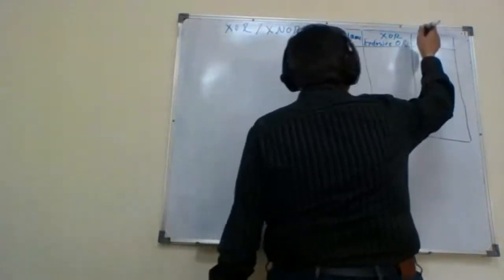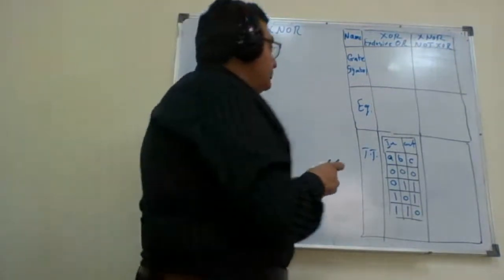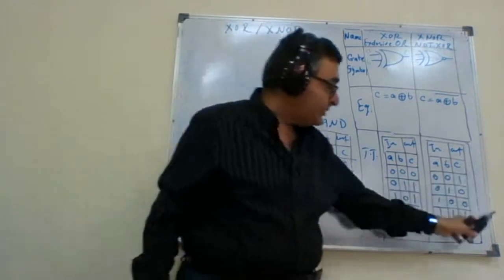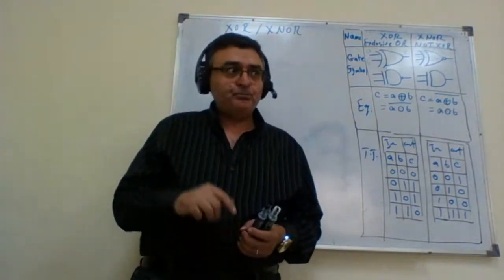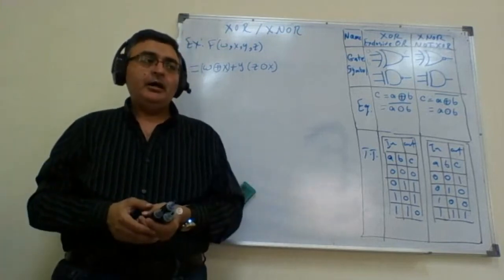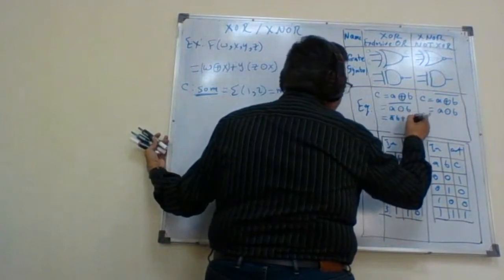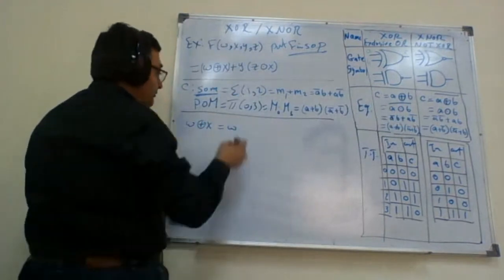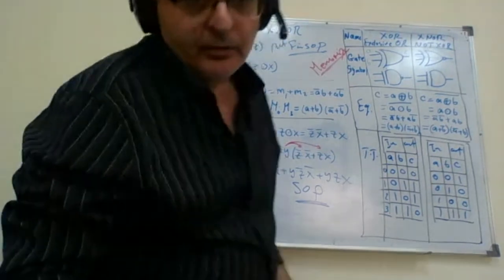16 02 XOR GATE and examples